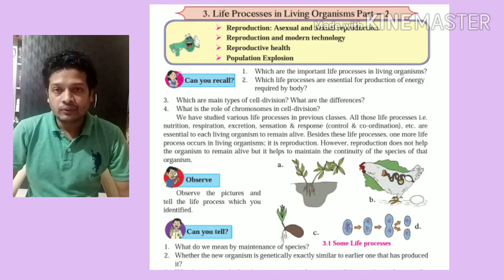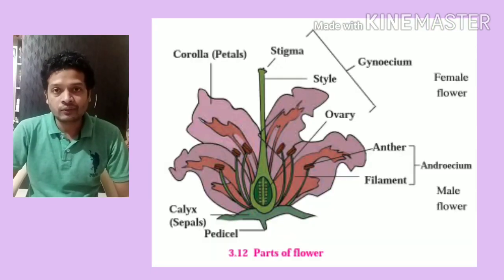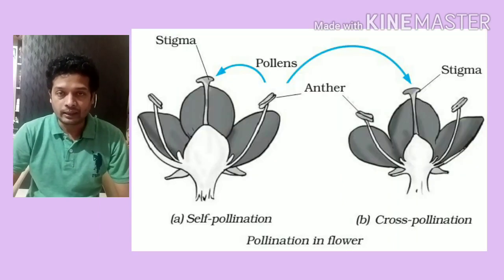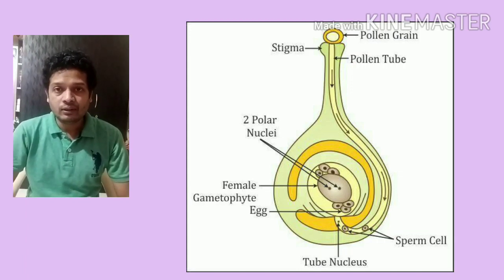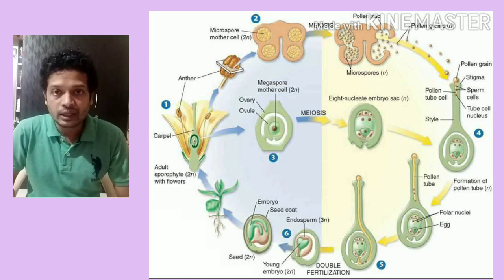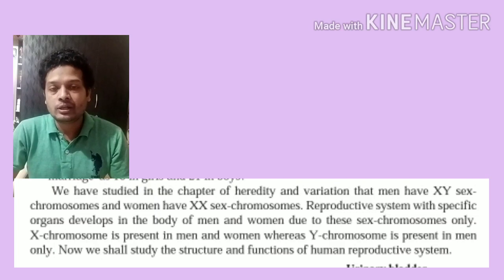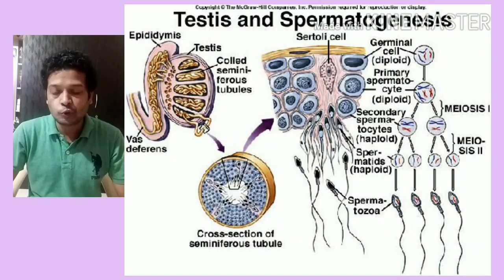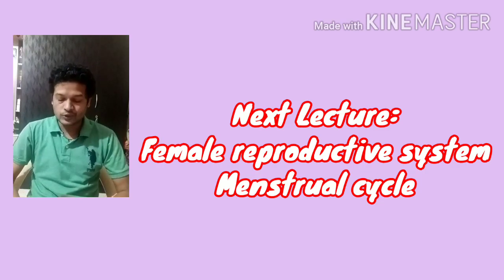10th Sci-B Life Process in Living organisms-2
Double fertilization and Male reproductive system